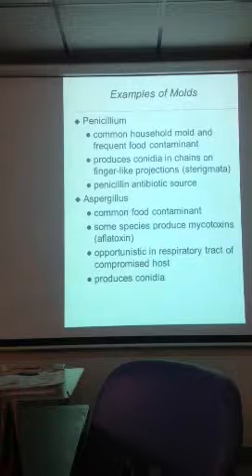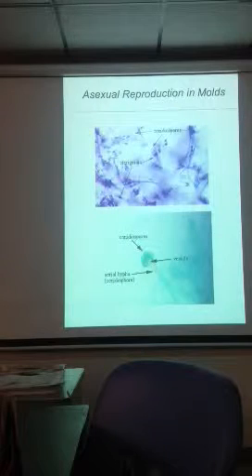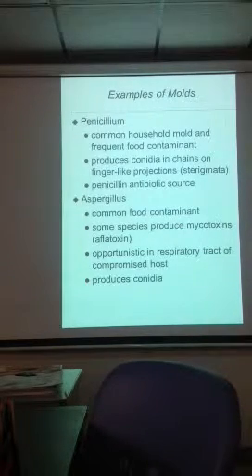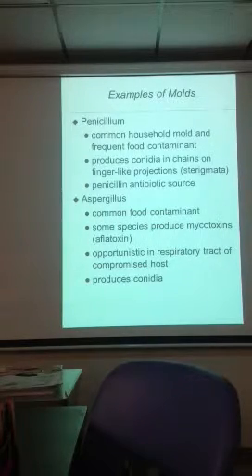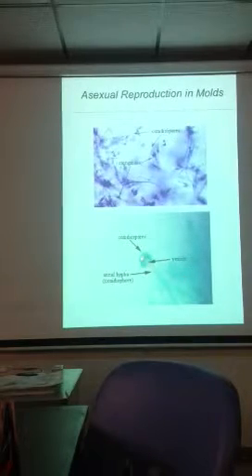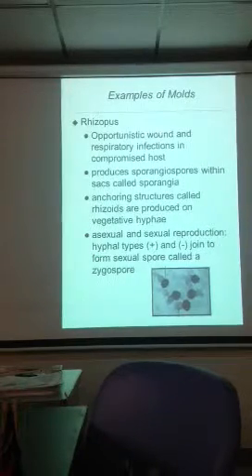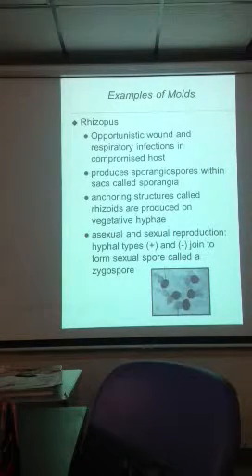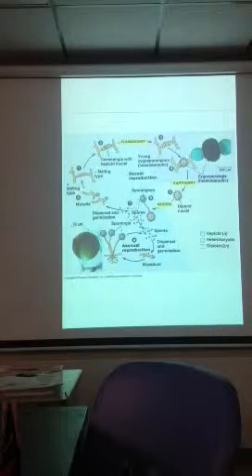Lecture notes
Parasitic Protozoa & Fungi